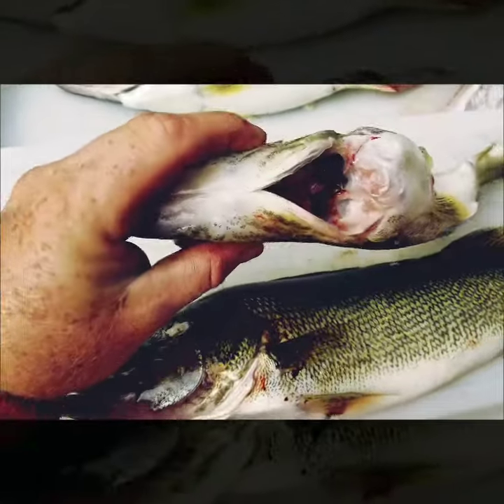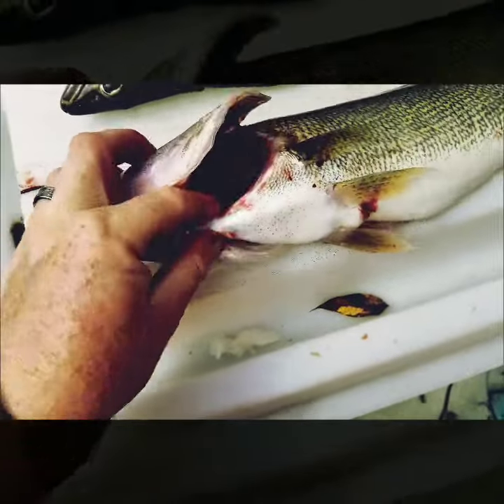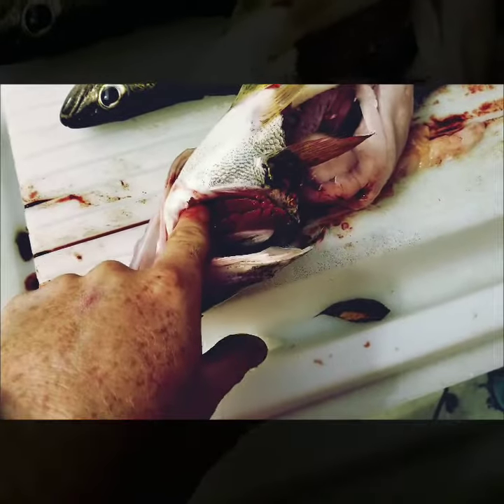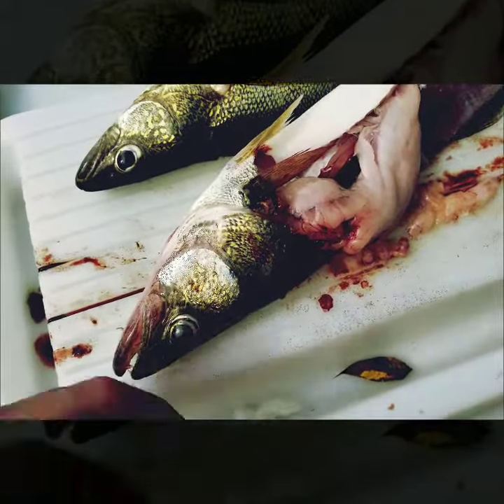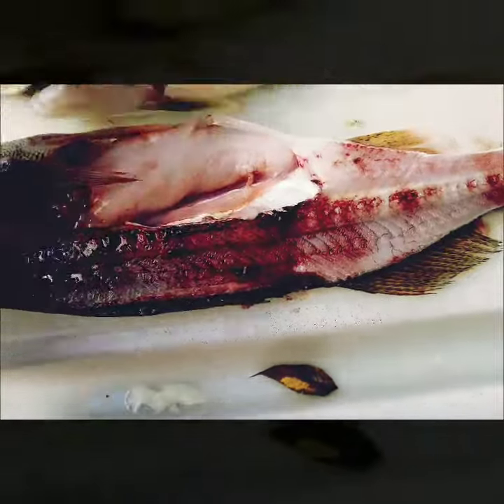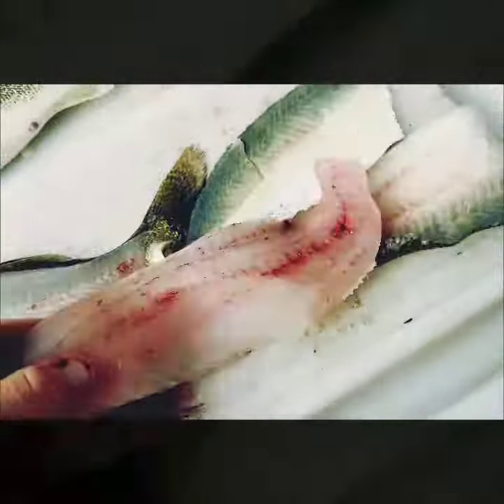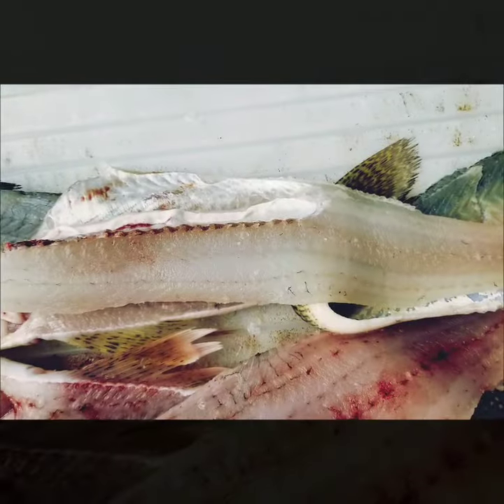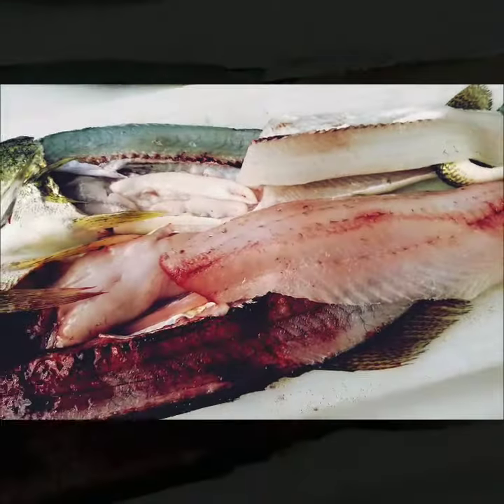How to bleed walleyes or other fish. Cleaning fish made easy.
Bleeding out a fish before cleaning it will make for an easy job. It's very clean and easy to do.